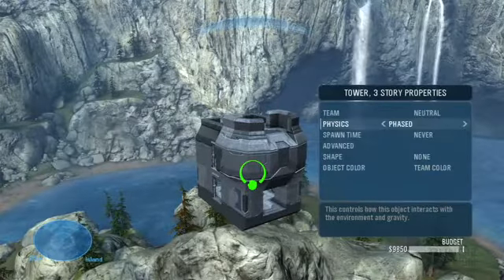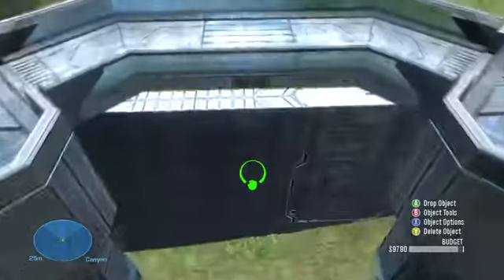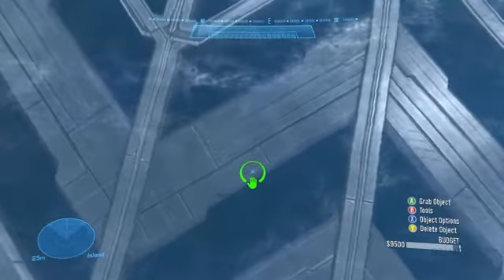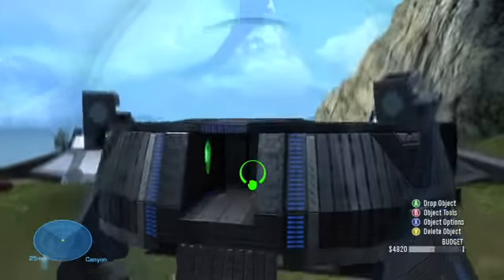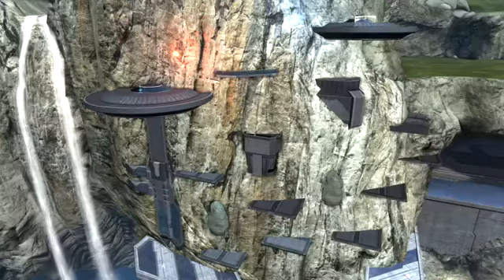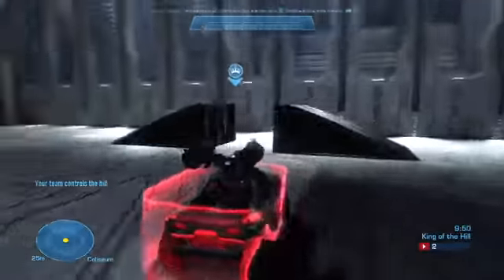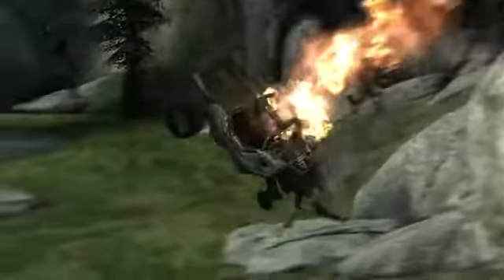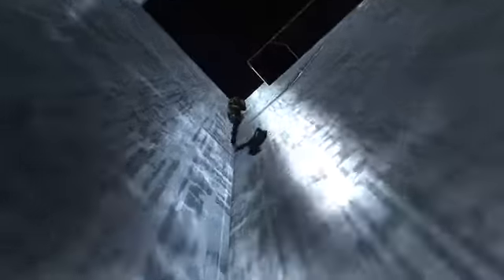Halo Reach ViDoc - Forge World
Go outside the canyon a take the whirlwind tour of Forge World -- a new, fantastic point of view fit for way more than just the Blood Gulch remake.

Set on one of the franchise's iconic Halo rings and featuring a multitude of faithful remakes already built in, only Forge World's vaulting blue skies are the limit, allowing aspiring cartographers to take up where our map designers left off. Utilizing the upgraded Forge 2.0 toolset, a familiar, sprawling landscape, and your own imagination to sculpt, build, and share custom crafted maps, Forge World is more than just a map...it's a blank, Forerunner-themed canvas with unlimited creative potential. ( Bungie )